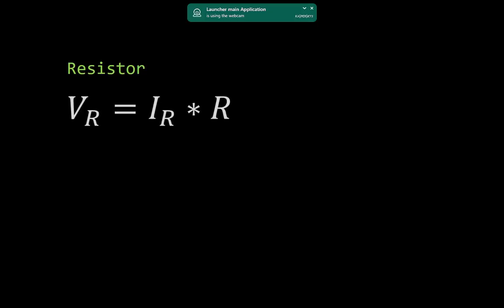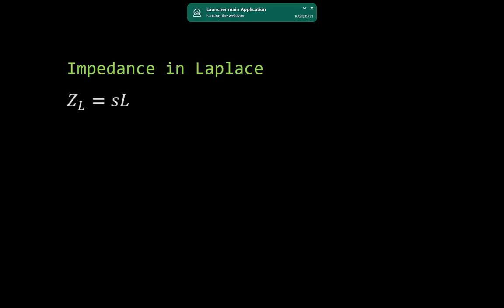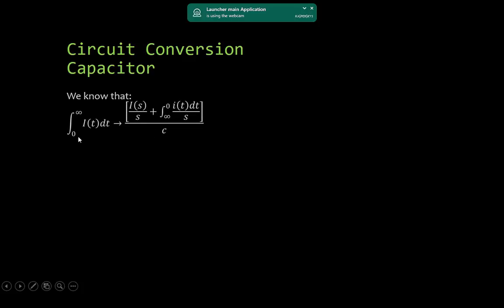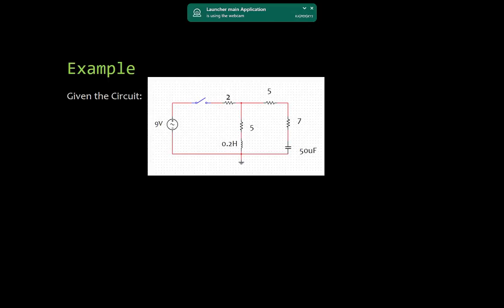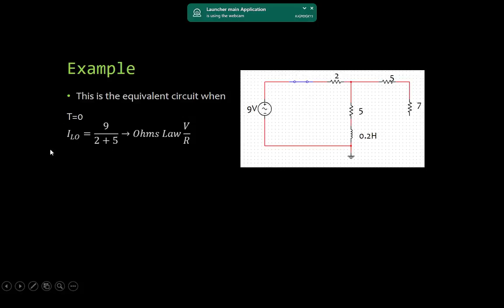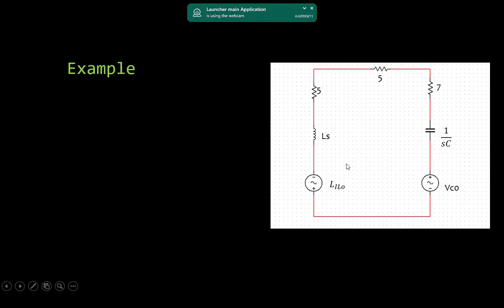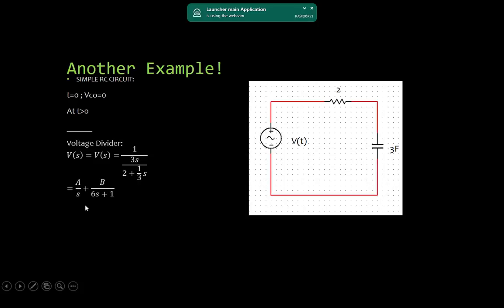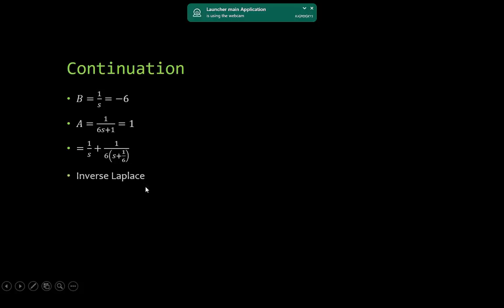Circuit Analysis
Jun